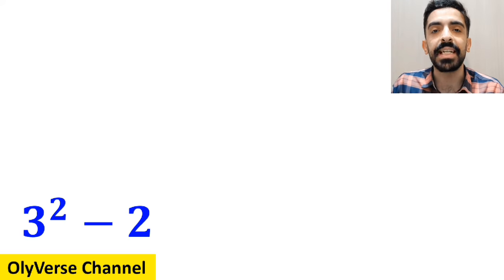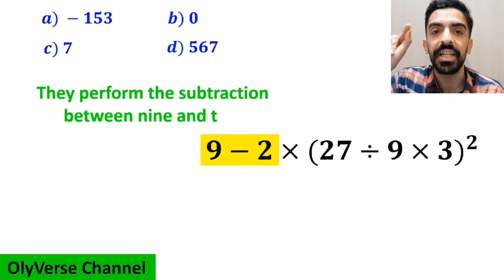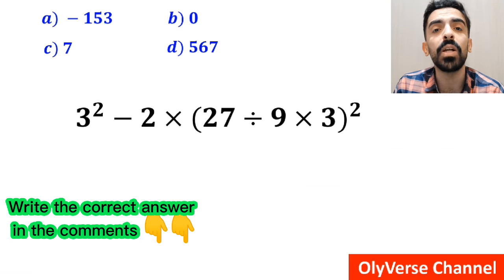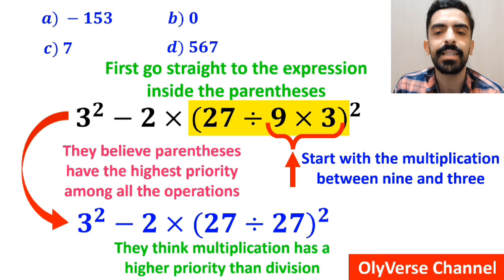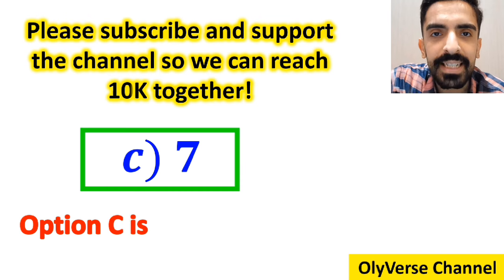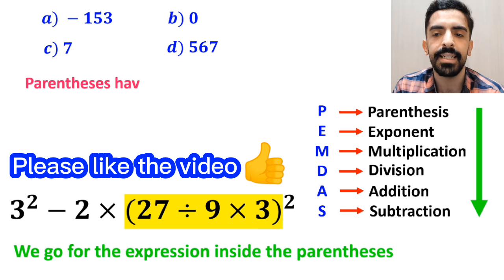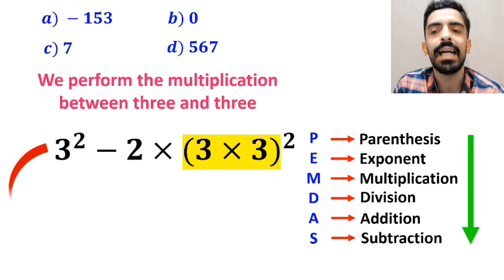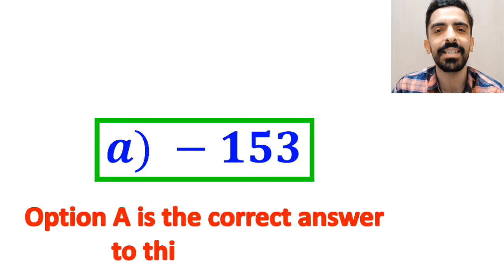99% of People Get The WRONG Answer! 🤯🔥 Can YOU Get It Right? 😎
Think you’re good at PEMDAS? Let’s find out! 🔥
This viral math question looks easy, but almost everyone gets TRICKED by it. In this video, we go through the expression step by step using the correct order of operations, so you can finally understand why most people get the wrong answer.
Try solving it first… then watch the breakdown! 😉✏️